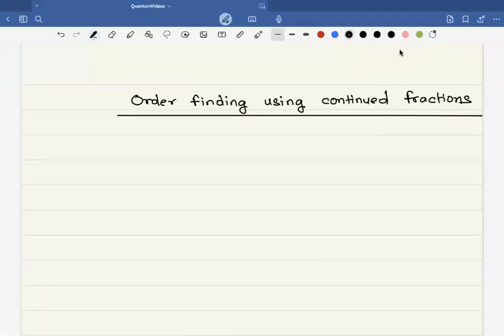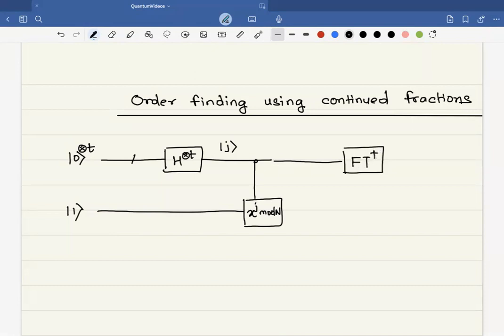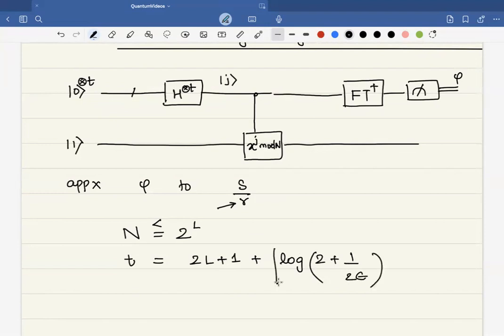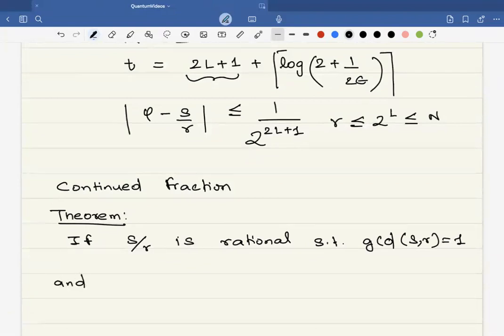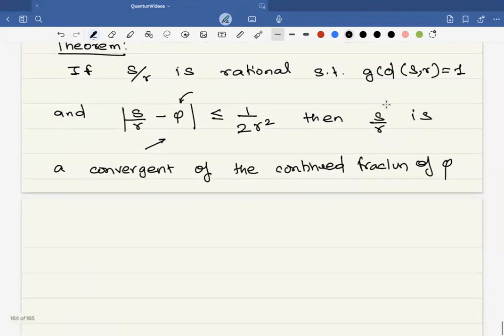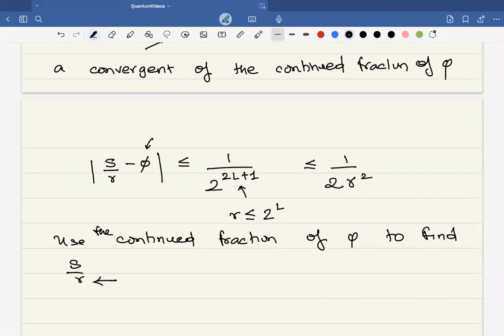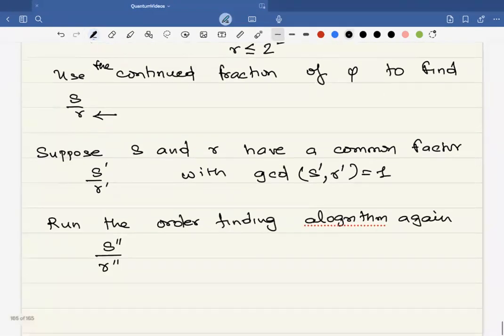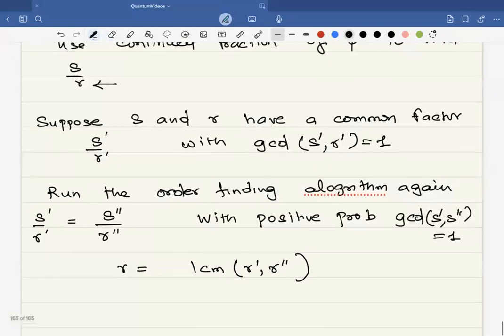Order Finding - IV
Order Finding using the continued fraction algorithm